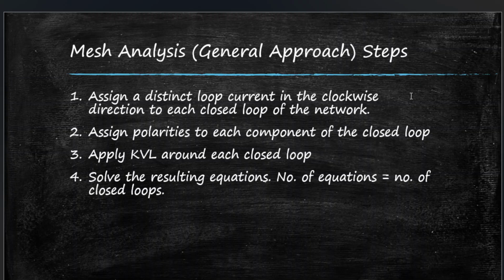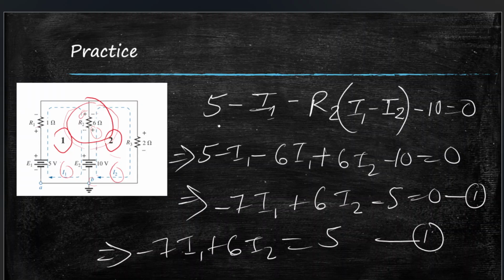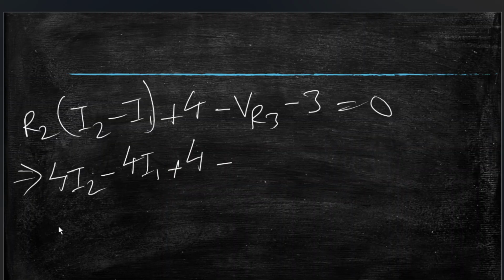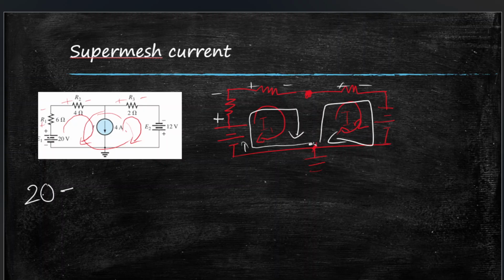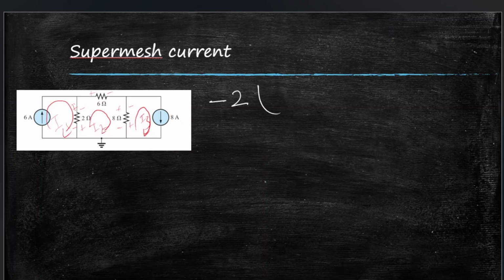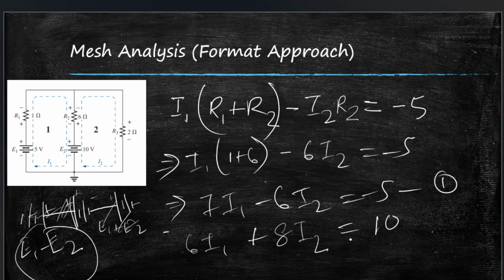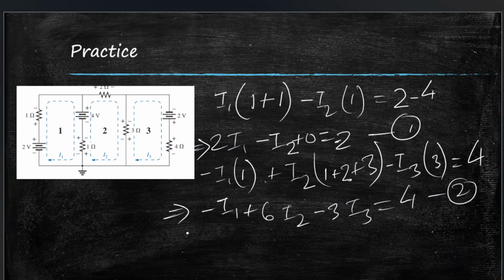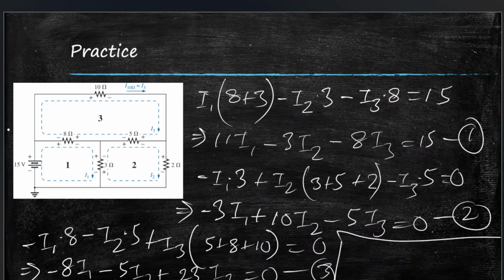Mesh Analysis | Fundamentals of Electricity (DC) | Electrical Engineering